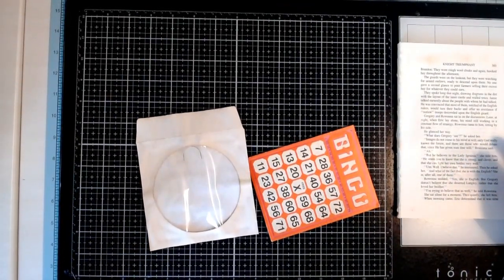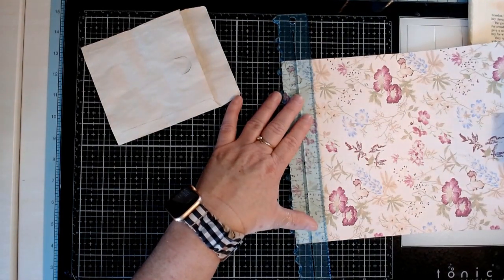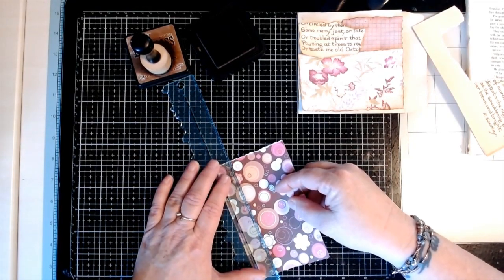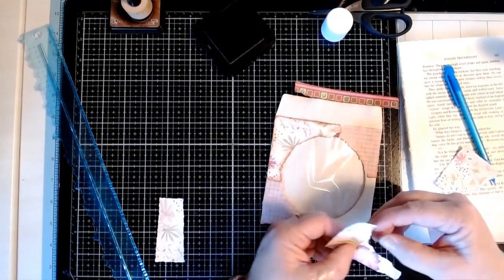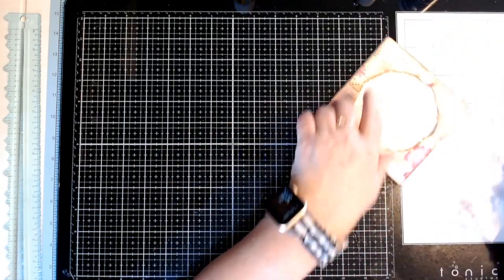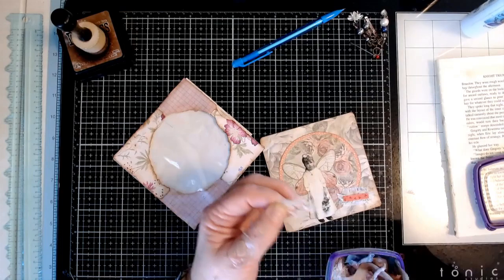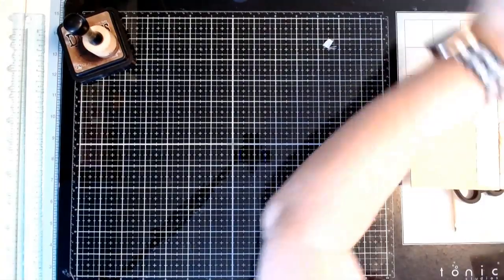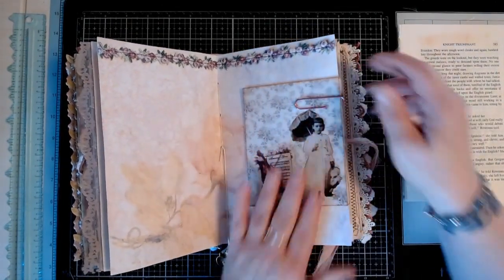Creating a CD Envelope with a tag for the Queen of a Journal.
Just a little ephemera to include in the Queen Journal.  Thank you soooo much for watching...until next time, Hugs, Love, and Blessings.